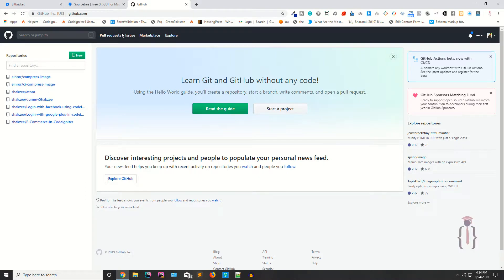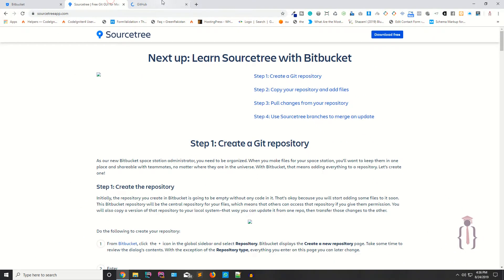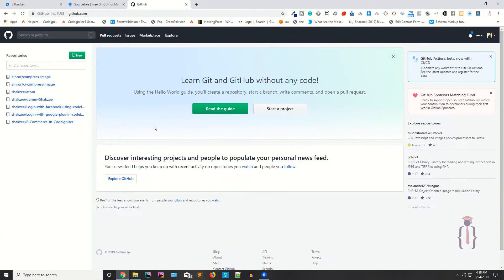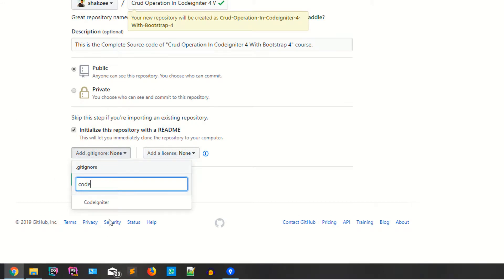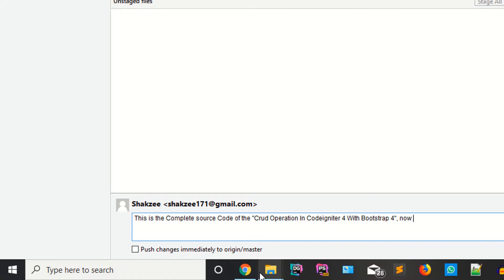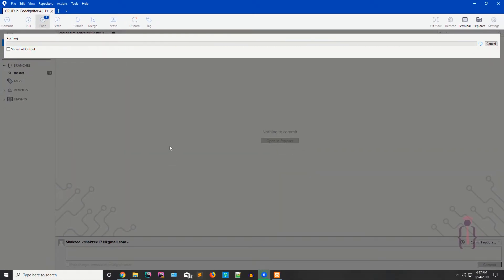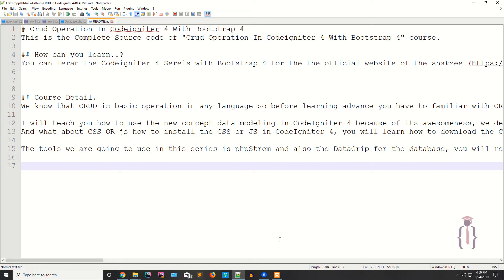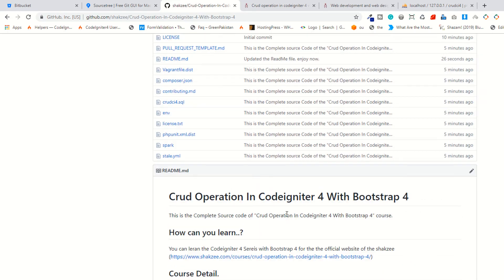Source Tree for GitHub, Now you can push and pull your files on Github/Bitbucket or server easily